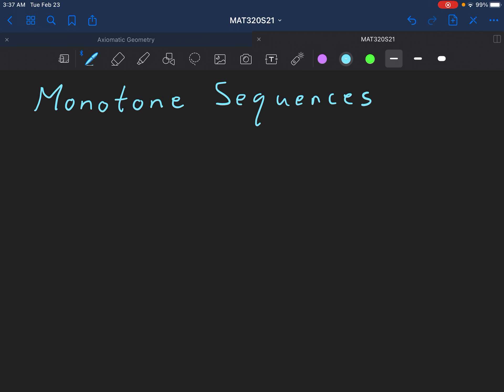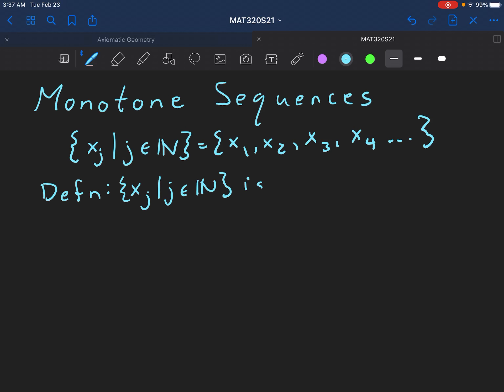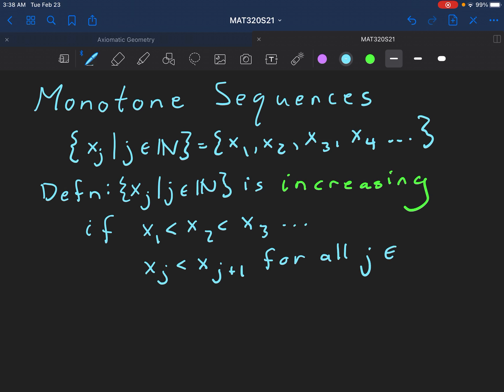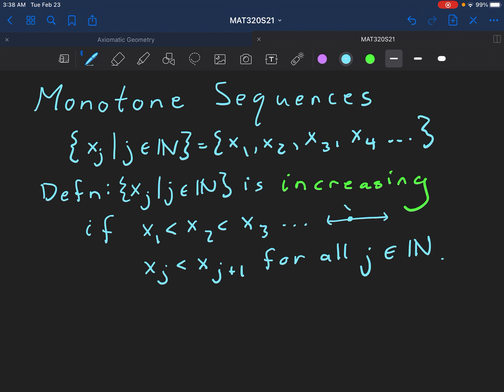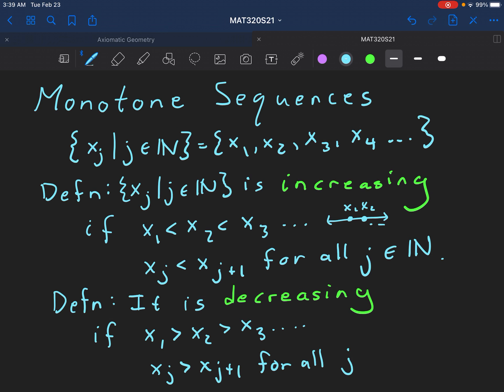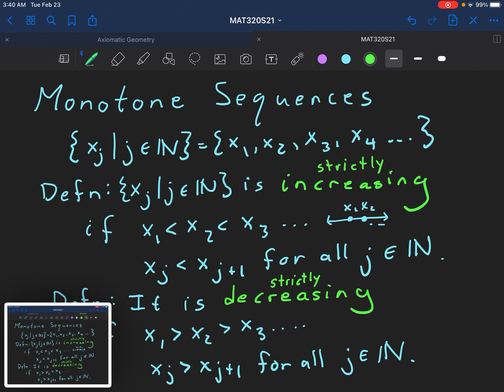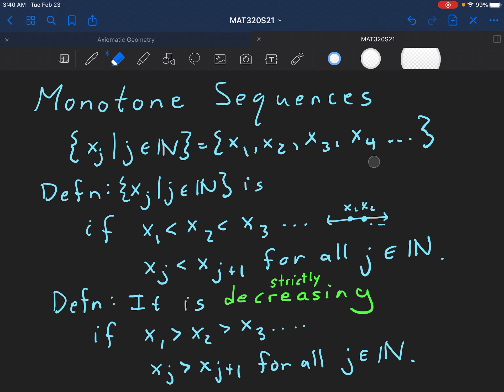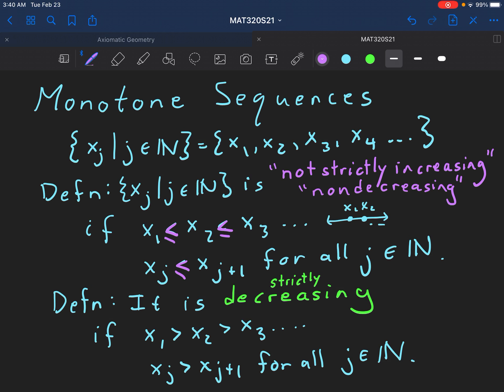Monotone-1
Monotone Convergence Theorem